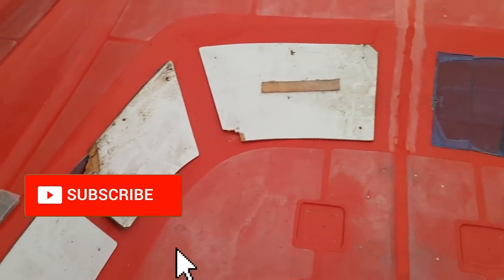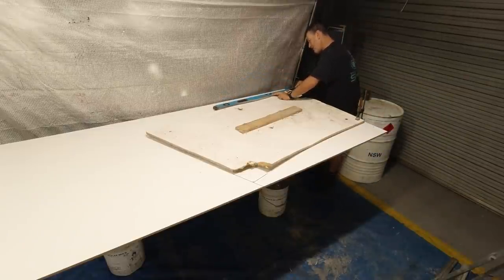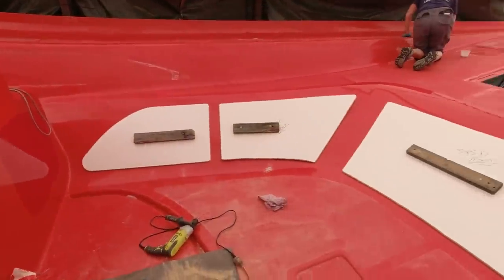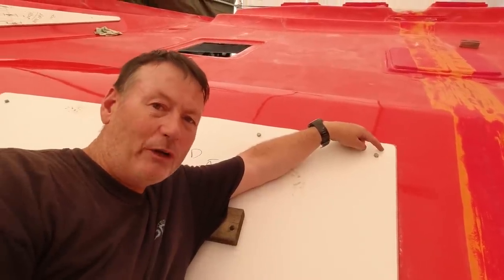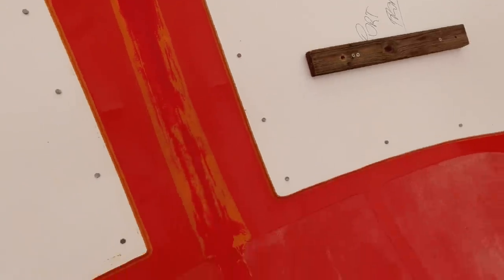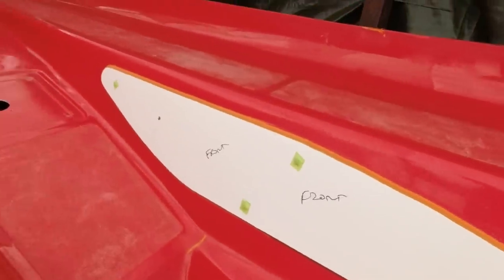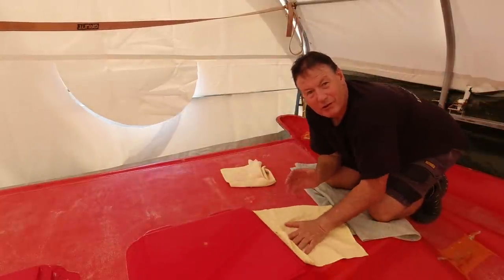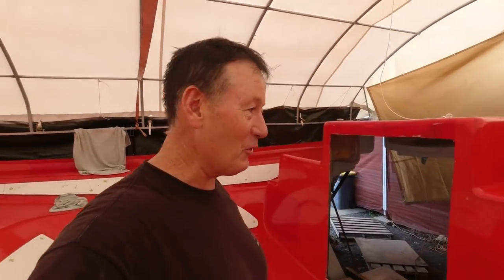Ep166 Catamaran Coach House Window Inserts and Final Waxing